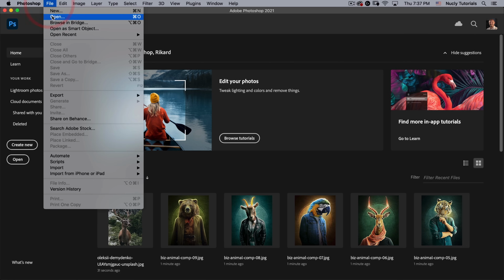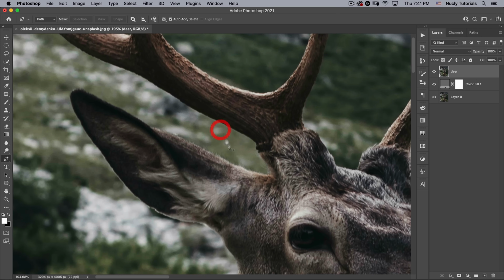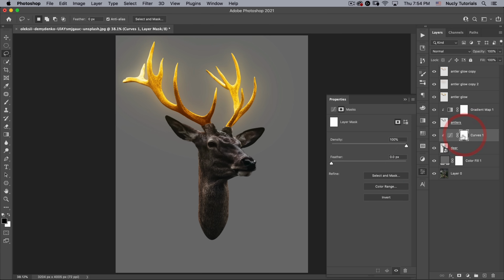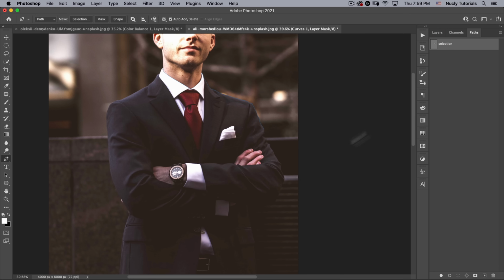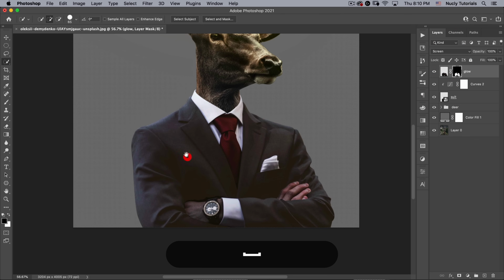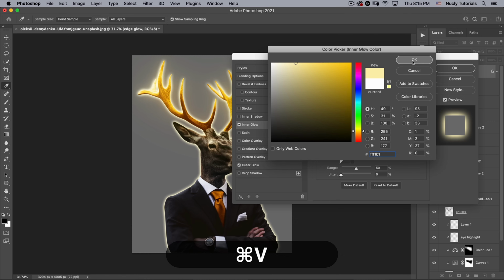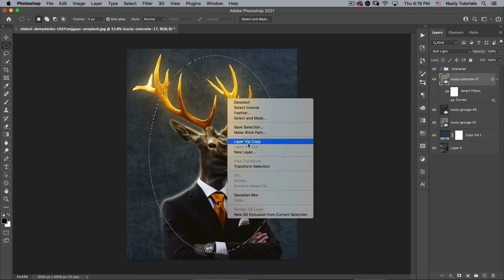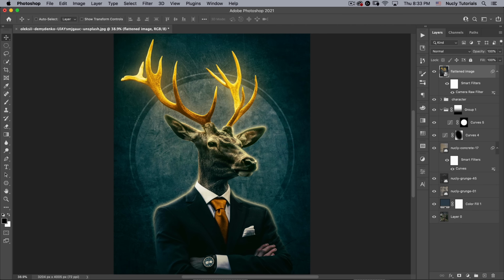How to Create an Animal Human Portrait in Photoshop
Create fun animal-human hybrid portraits using Photoshop!

In this tutorial, we’ll cover selection and masks, paths, channels, blending, color matching and color grading, sharpening and more!

This project will teach you how to seamlessly blend two images together to create a truly amazing final image!